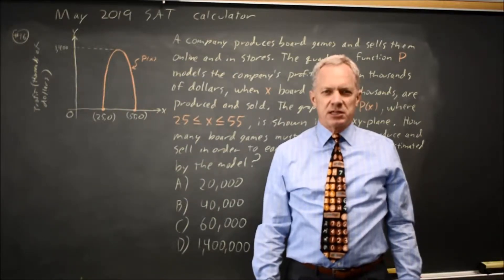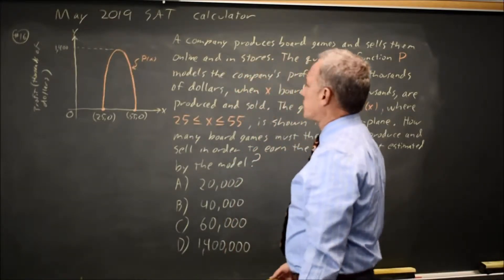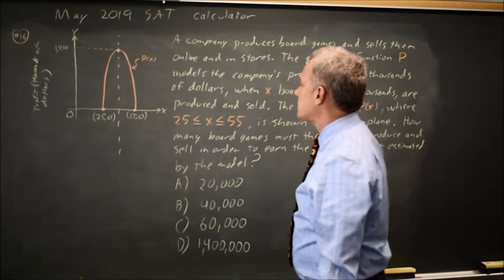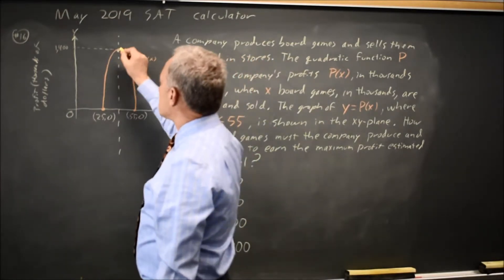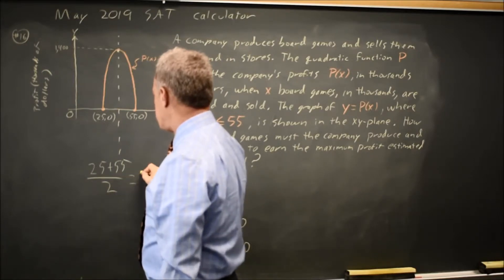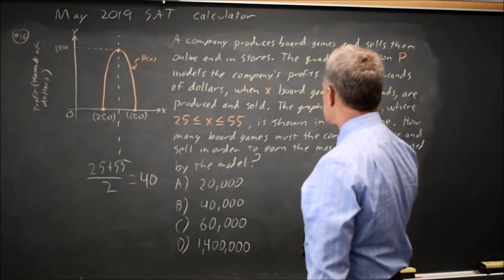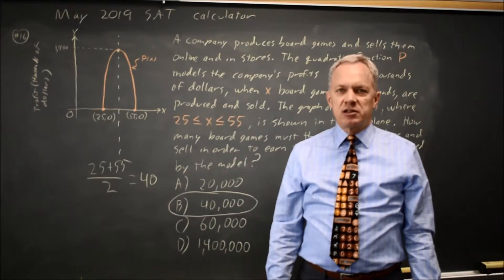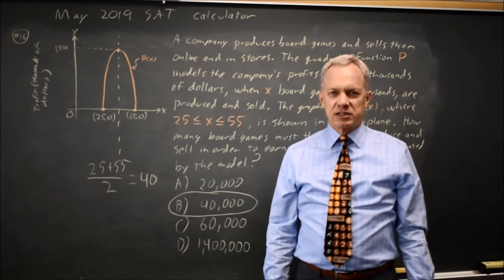May 2019 SAT: Parabola - question #4-16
A company produces board games and sells them online and in stores. The quadratic function P models the company’s monthly profit P(x) , where 25 less than or equal to x less than or equal to 55 , is shown in the xy-plane above. How many board games must the company produce and sell in order to earn the maximum profit estimated by the model?
A. 20,000
B. 40,000
C. 60,000
D. 1,400,000